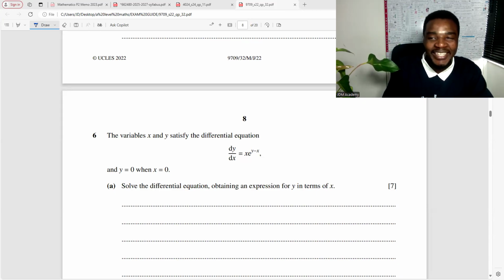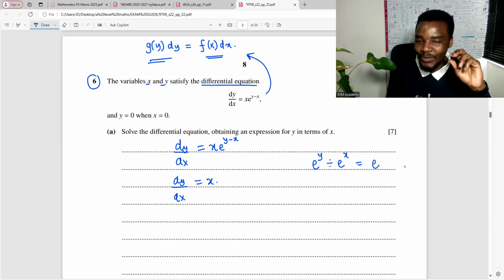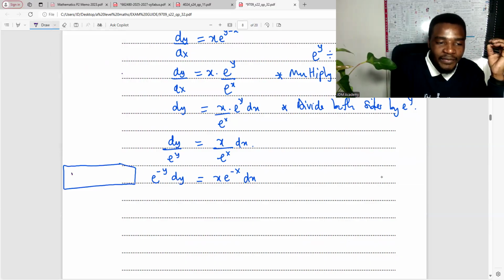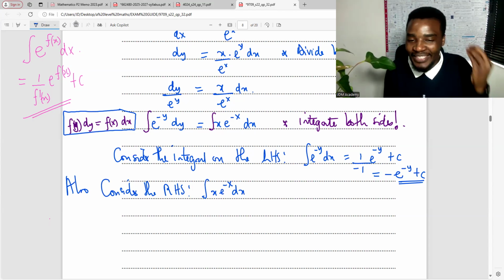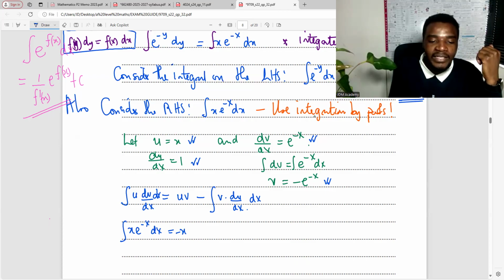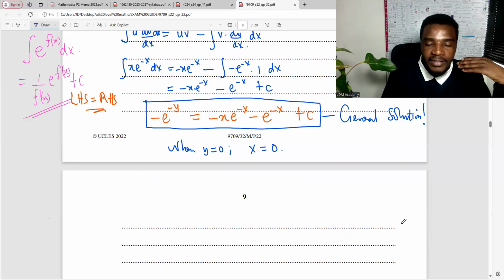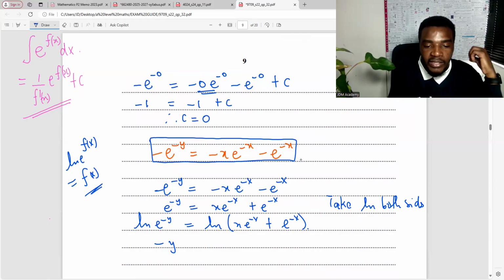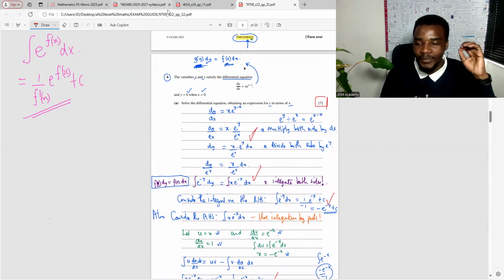Solving a separable differential Equation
To solve a separable differential equation. follow the following:

1. Separate Variables: Rewrite the equation so all 𝑦 terms are on one side and all 𝑥 terms on the other.

2. Integrate Both Sides: Integrate with respect to 𝑦 on one side and 𝑥 on the other.

3.Solve for 𝑦 If possible, isolate 𝑦 to find the solution.

That's it!